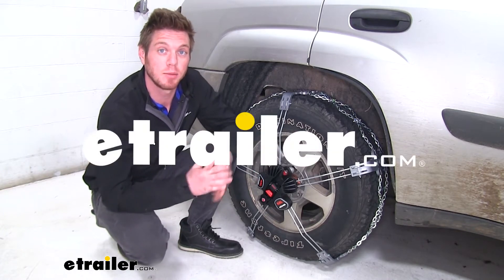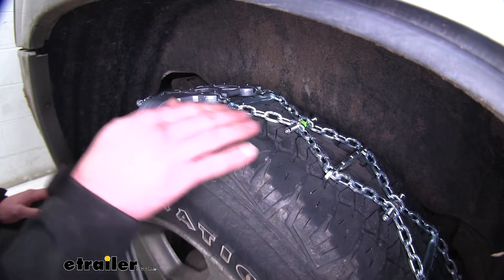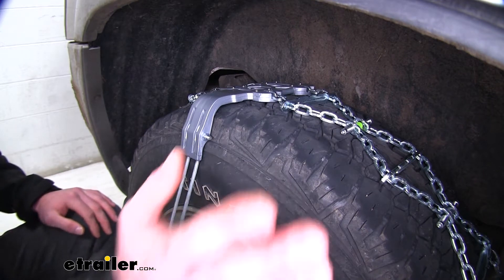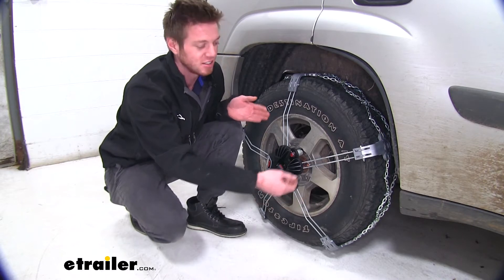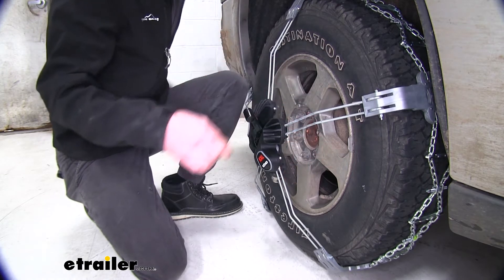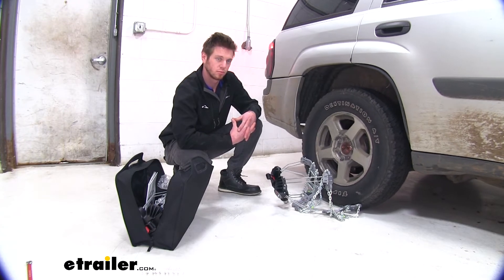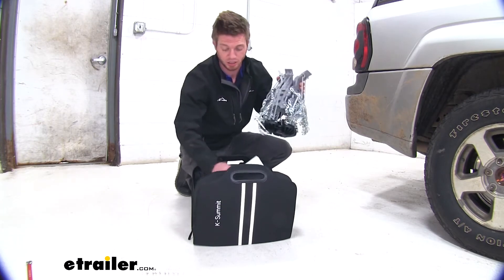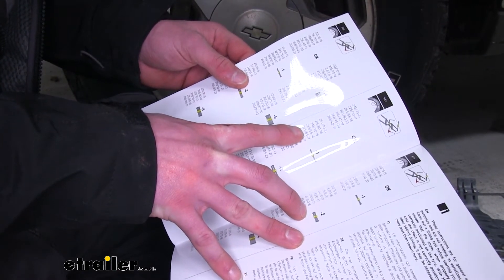etrailer | An In-Depth Look at the Konig K-Summit Tire Chains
Adam:               Hi everyone. Adam with etrailer.com. Today we're going to be taking a look at the Konig K Summit XXL premium self-tensioning snow tire chains. So at first glance you guys are probably thinking this isn't your basic tire chain. It really isn't it's actually interesting how it works. Basically it's going to be easier than most to put on.

Once you find the proper tool that comes with our kit to fit around your lug nut you basically put half of it on, tighten that down, it's just a ratcheting strap here, and then roll over it and it actually just does it by itself. It just goes around and then you come out and check it and tie it down some more.We are going to have a D link shapes for our tire chains and it's going to make a diamond pattern here. It also has some steel plates that it's going to be great for icebreakers basically just going in and breaking up all that ice so you're not just sitting there and sliding. And these plates right here are going to be made of plastic but they have I would call them studs or rivets and basically that's going to grip that ice or snow a little bit better than this plastic and it's going to help keep this plastic going for a decently long time. Between the shape of the links and the pattern of which they go around your tire I think they're going to definitely get you to and from your destination pretty safely, good starts, good stops, good turns.

And these are going to be able to fit on your rear wheel drive and of course your front wheel drive and obviously all four of them as well for your four wheel drive or all wheel drive applications.So between it being pretty easy to install compared to some of the other ladder pattern style chains you're also going to be staying on the outside of your wheel and you're not going to be having to actually lay down on the snow to get behind your tire and link all of those links behind your tire in your wheel well. In my opinion that is probably one of the most ideal things for me if I was buying tire chains just because if I'm installing tire chains there's probably going to be snow on the ground and I don't want to be laying in that to get everything hooked up and then go back in my car and get everything all gross.This way you just put it on there, you're staying outside. You don't have to worry about any of those sensors or wires in the back of your wheel well. And it's actually even easier to get them off. It's just a normal ratchet strap and go like that.

You're going to see it loosen up a little bit and once you get that somewhat loose you can go in there and actually loosen and take off this bolt. And once you get that done you'll have less tension and you can go ahead and work these off. Once you get most of them off we are going to have to roll over them a little bit obviously to get the bottom chains off of our tire. But all you got to do is just get in your car and just roll over it and you'll come back out and both of them they'll be out. But I do suggest undoing all of them on all the tires you install these on just so you only have to go in your car once, roll over them and take them off.So once you just roll off of them a little bit obviously we're going to be able to grab it and put it all back together and it folds up pretty nicely actually especially compared to the ladder style chains.

Those are a pain to keep unraveled. And in my opinion this is a pretty hefty bag. It's not just cloth or canvas and it actually has hard plastic on the inside. I would definitely say this is one of the best bags that comes with any tire chains that we carry here. Just put those back in and zip it up.And it really isn't too difficult to install these even if you'r